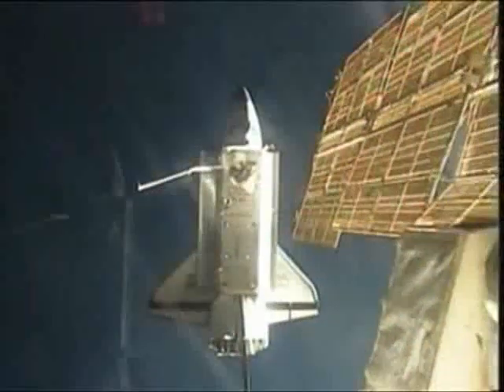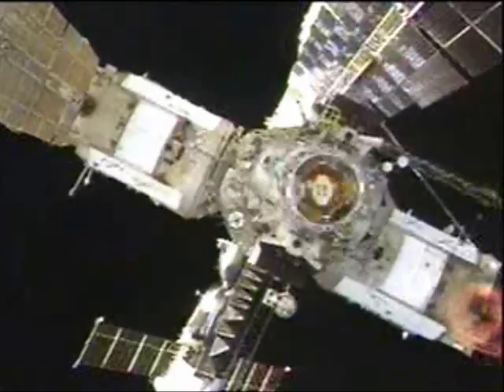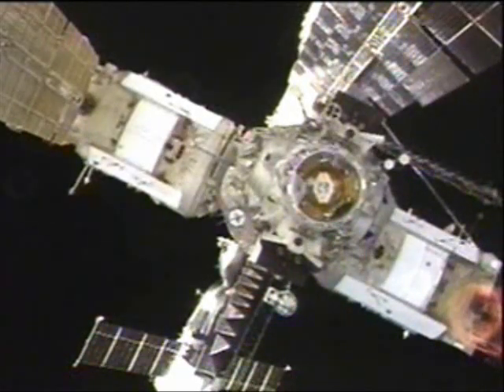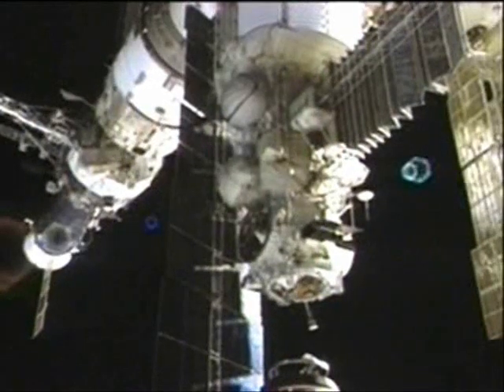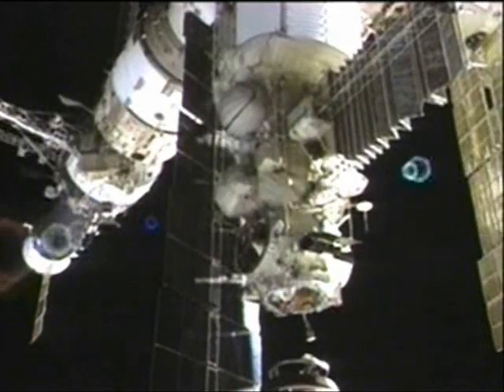1995: Space Shuttle Flight 73 (STS-74) Atlantis/Mir (NASA/RSA)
STS-74 was a Space Shuttle Atlantis mission to the Mir space station. It was the fourth mission of the US/Russian Shuttle-Mir programme, and it carried out the second docking of a Space Shuttle to Mir. Atlantis lifted off for the mission on 12 November 1995 from Kennedy Space Center launch pad 39A, and landed back at Kennedy 8 days later. The mission delivered the Russian-built Mir Docking Module to the station along with a pair of solar arrays, and was the second in a series of seven straight missions to the station flown by Atlantis.

During the three-day docking, the Russian and American astronauts transferred various supplies from Atlantis to Mir, moved several long-term experiments, pieces of equipment and manufactured products from Mir to the Atlantis, and made use of various new pieces of equipment to upgrade Mir, most notably attaching the Docking Module to Mir's Kristall module for use by all of the following docked missions in the Shuttle-Mir programme.